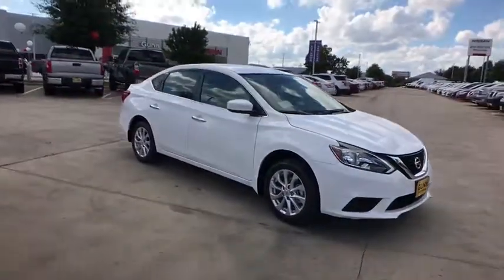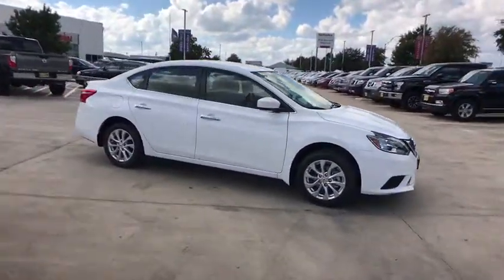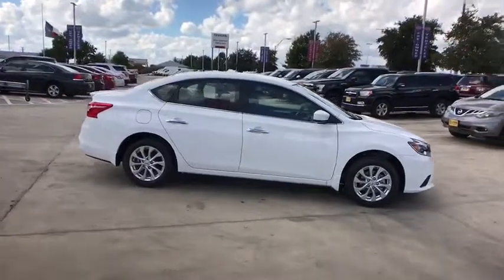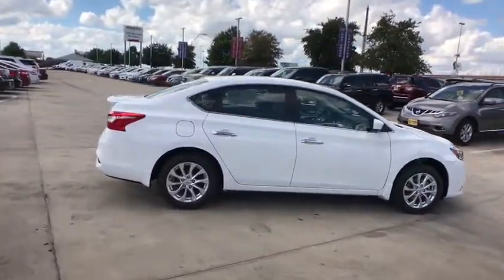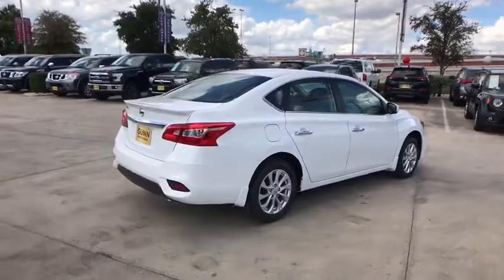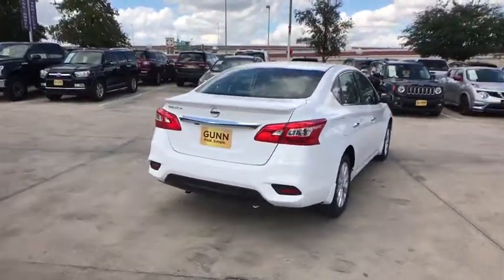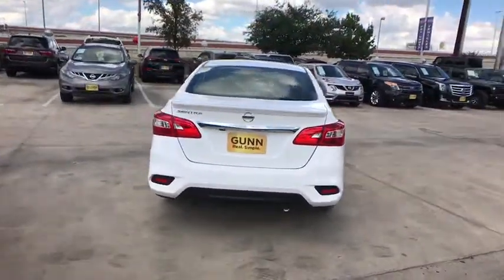2019 Nissan Sentra San Antonio, Austin, Houston, New Braunfels, Helotes, TX N93202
2019 Nissan Sentra

Gunn Nissan
12838 San Predro

2019 Nissan Sentra S CVT, Charcoal Cloth.
[K01] APPEARANCE PACKAGE  -inc: Rear Spoiler  Wheels: 16 Aluminum-Alloy,FRESH POWDER,CHARCOAL  CLOTH SEAT TRIM,[L92] CARPETED FLOOR MATS W/TRUNK MAT,[B92] BODY COLORED SPLASH GUARDS (4 PIECES),Front Wheel Drive,Power Steering,ABS,Front Disc/Rear Drum Brakes,Brake Assist,Brake Actuated Limited Slip Differential,Wheel Covers,Steel Wheels,Tires - Front Performance,Tires - Rear Performance,Temporary Spare Tire,Power Mirror(s),Rear Defrost,Intermittent Wipers,Variable Speed Intermittent Wipers,Automatic Headlights,AM/FM Stereo,MP3 Player,Steering Wheel Audio Controls,Bluetooth Connection,Auxiliary Audio Input,Bucket Seats,Pass-Through Rear Seat,Rear Bench Seat,Adjustable Steering Wheel,Trip Computer,Power Windows,Keyless Entry,Power Door Locks,Remote Trunk Release,Cruise Control,A/C,Cloth Seats,Driver Vanity Mirror,Passenger Vanity Mirror,Engine Immobilizer,Traction Control,Stability Control,Front Side Air Bag,Tire Pressure Monitor,Driver Air Bag,Passenger Air Bag,Front Head Air Bag,Rear Head Air Bag,Passenger Air Bag Sensor,Child Safety Locks,Back-Up Camera